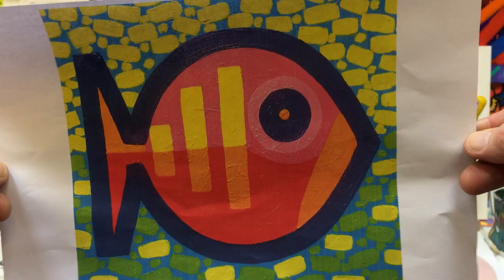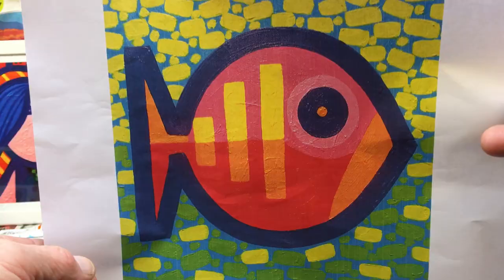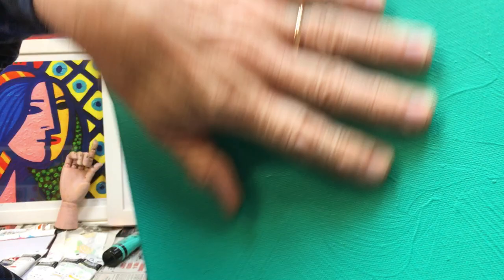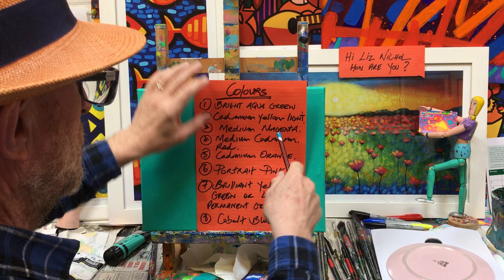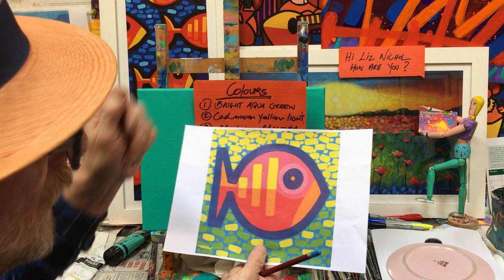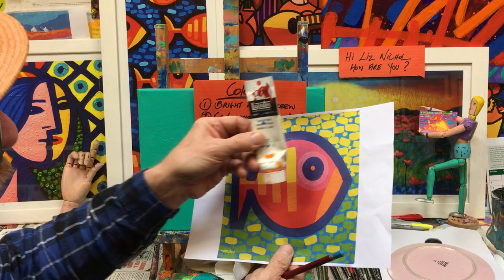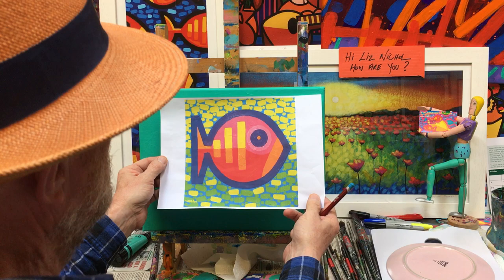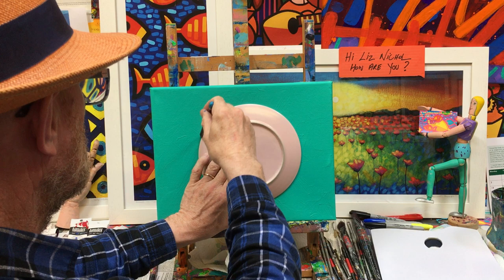1. Fish Painting John Nolan Art Class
Hello again, I am exploring one of my stylised fish paintings, quite tricky but the end result is definitely worthwhile, if you enjoy my art videos please like them and share. Enjoy the classes , they are free, my students have prevailed on me to mention the GoFundMe page - just search, John Nolan Art Classes on GoFundMe, if you want to express your appreciation. Many thanks John Nolan